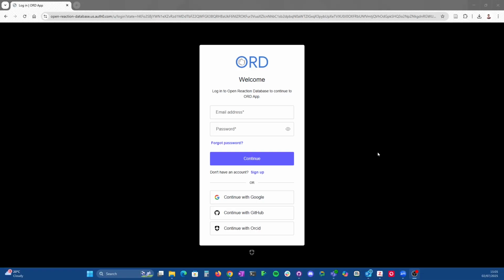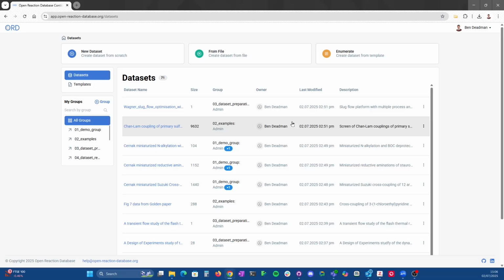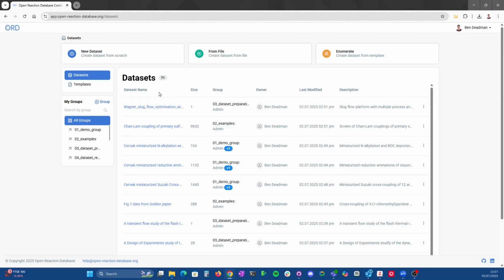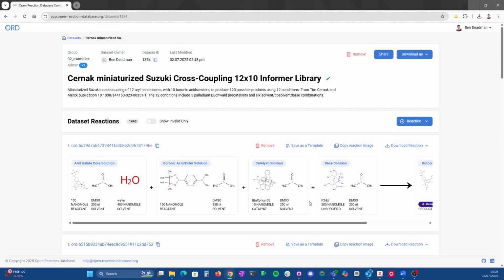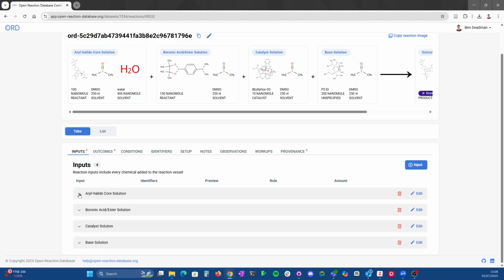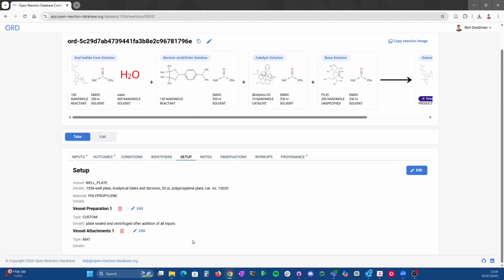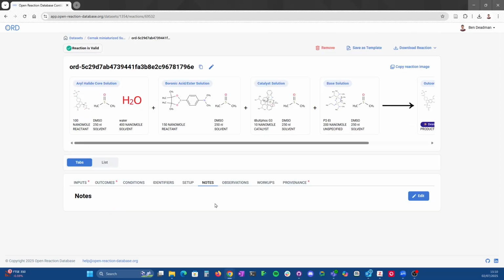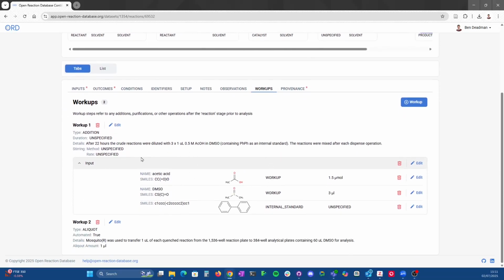Getting started with the ORD Reaction Editor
In July 2025 the Open Reaction Database released their next generation Reaction Editor software. This short video is the first in a tutorial series. In this video we cover:
- Sign-in system
- Overview of the front page
- Overview of the dataset view
- Overview of the main tabs in the reaction view